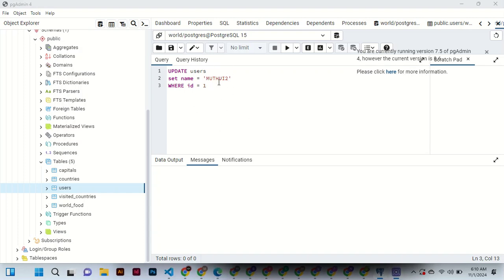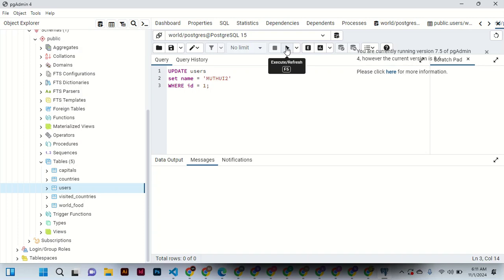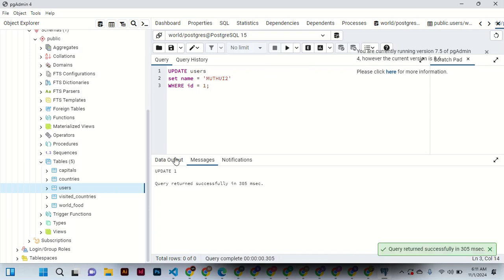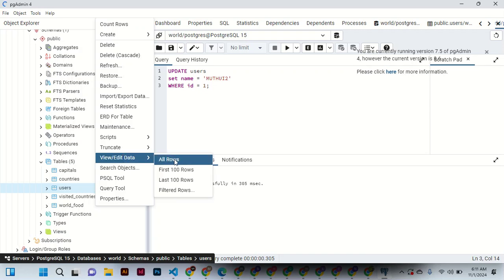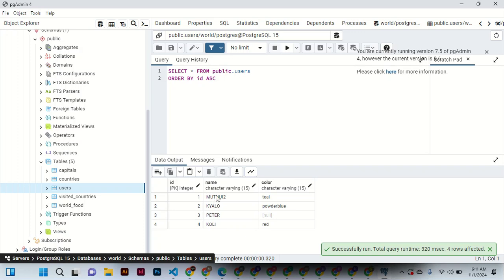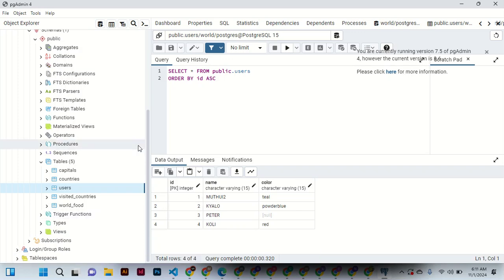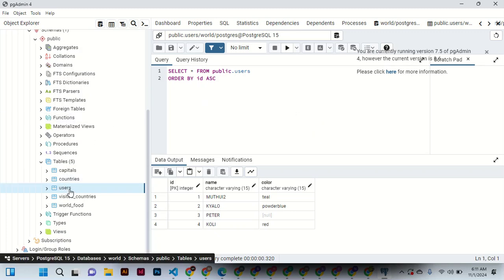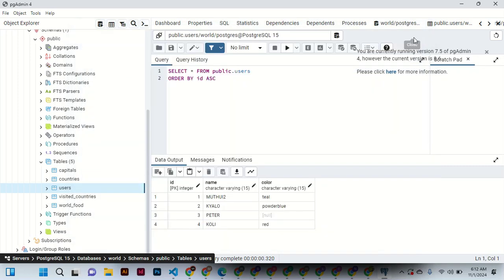j. HOW TO USE SQL TO UPDATE DATA, DELETE/DROP DATA IN TABLE AND ITS PROPETIES